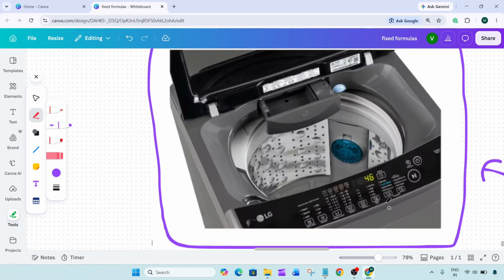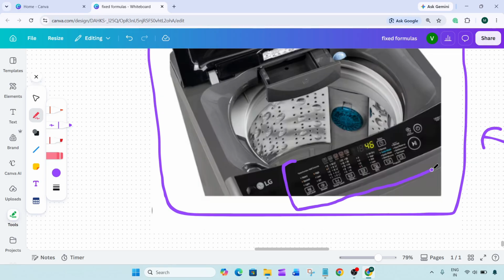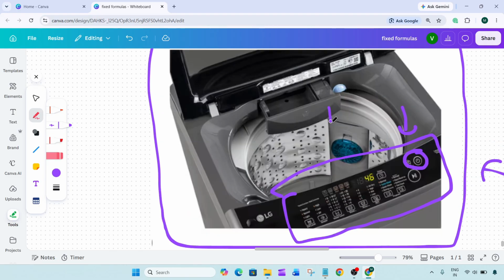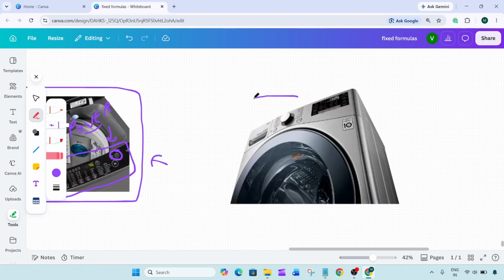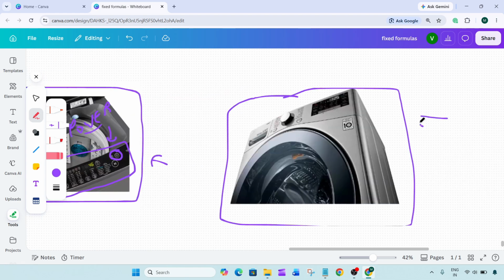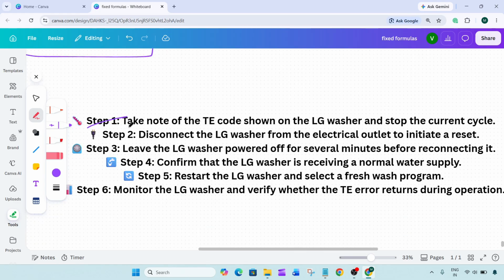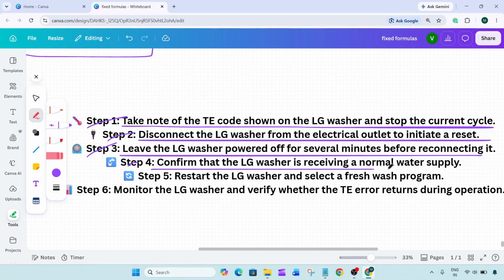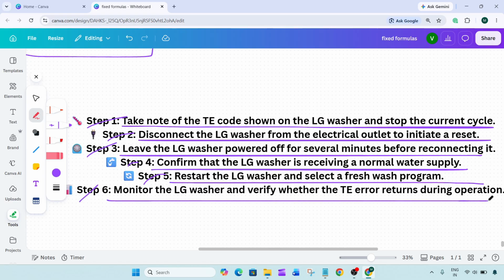How to Fix LG TE Error Fix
Welcome to the Fixed Formulas YouTube channel! In this tutorial video, I will show you How to Fix LG TE Error Fix